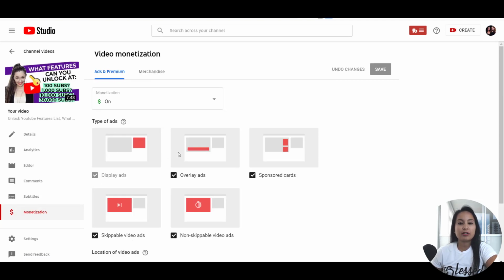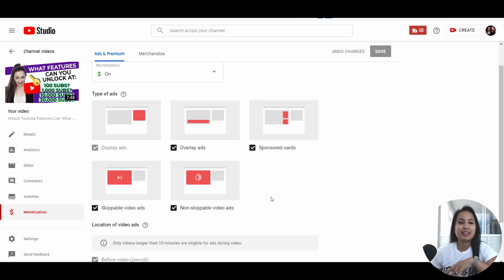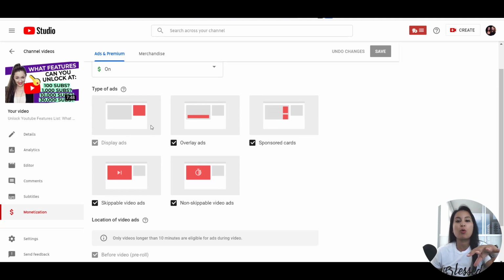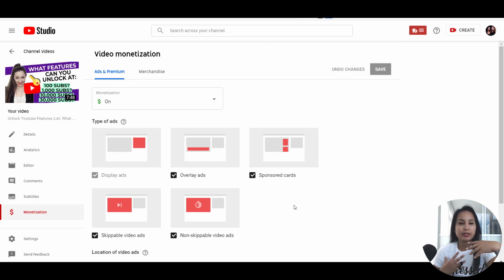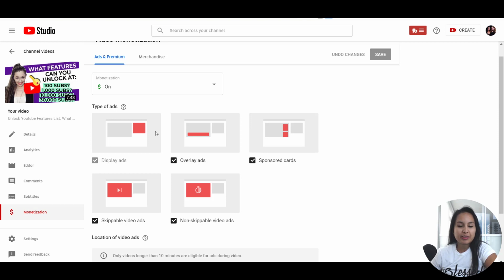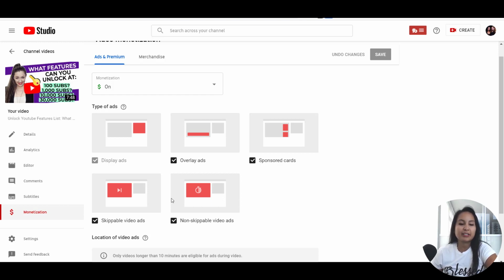Can You Choose What Ads Show on Your Youtube Videos? // Answering Common YouTuber Questions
Can You Choose What Ads Show on Your Youtube Videos? //  In this video, I answer one of the common YouTuber questions that we get on whether it's possible to choose the ads that show on your YouTube videos.

✦ We use Tubebuddy to Rank Our YouTube Videos (#1 Rated YouTube Tool for Channel Management & Growth)

➤Cameras:

1. Webcam Camera: Logitech c930e

➤Microphones:

1. USB Mic: Fifine Technology